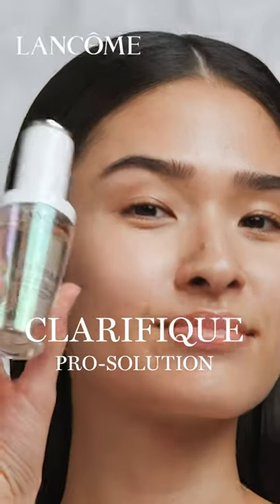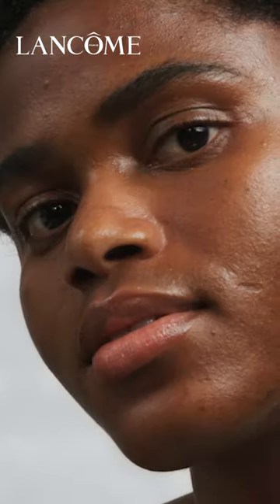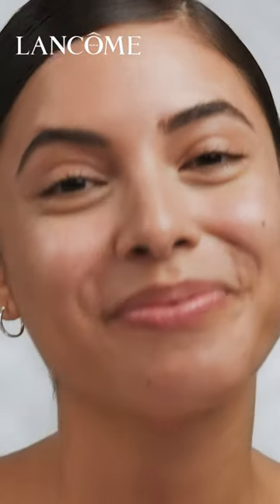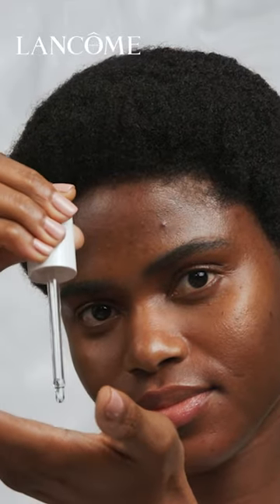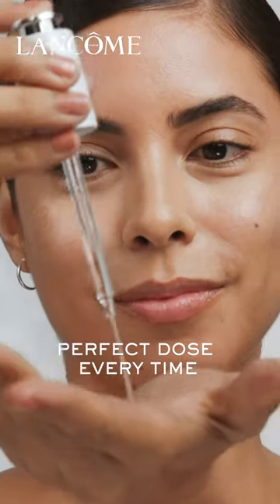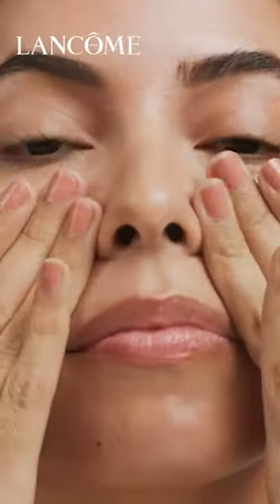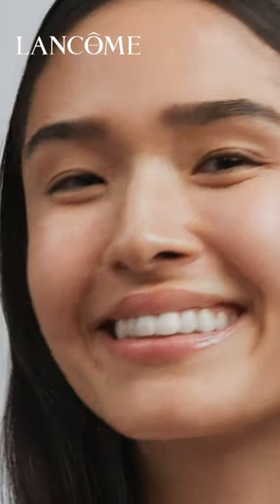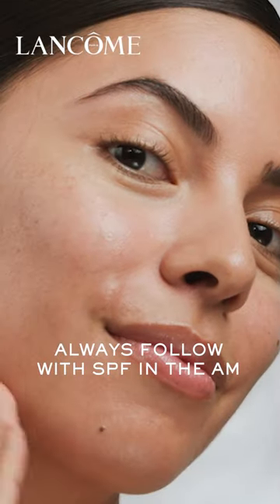HowTo Apply Clarifique Pro-Solution